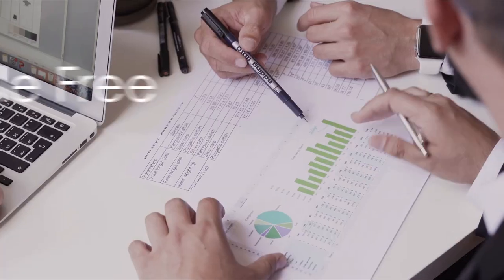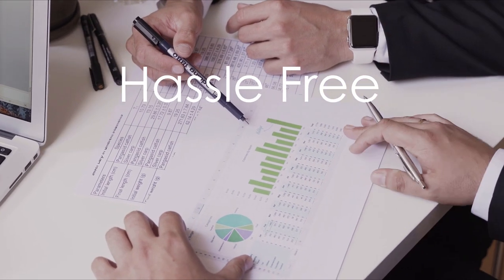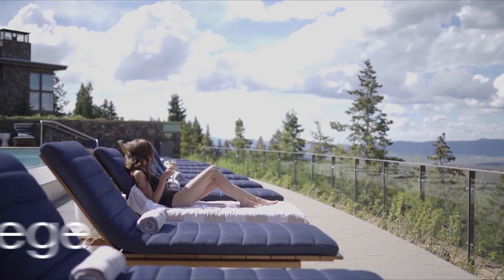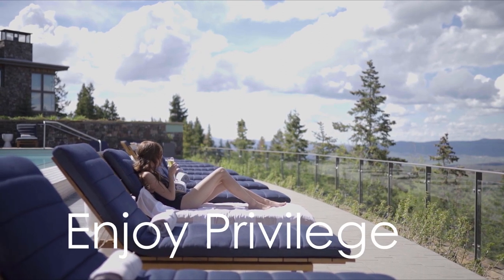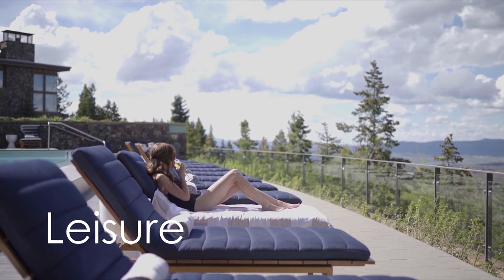What is Condotel? Is it a good investment?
This is just a Simple explaination about condotel which explained here what are the advantages of owning one and more...

Video by:
 Videographer Shiyaz, Grisha Grishkoff, Taryn Elliott, Pavel Danilyuk, cottonbro, Karolina Grabowska, CESAR CASANOVA from Pexels

music
Song: Jarico - Island